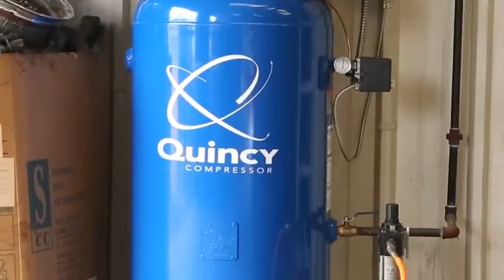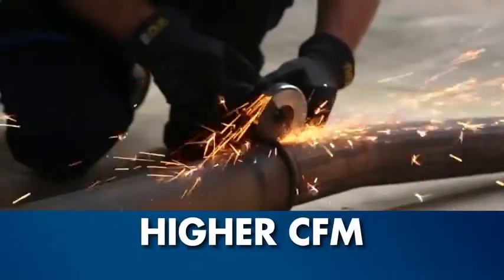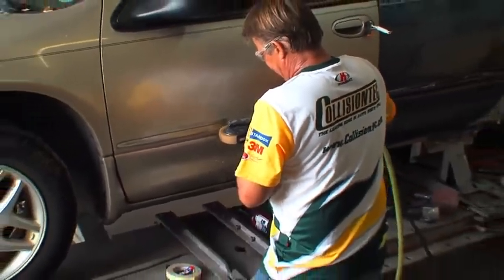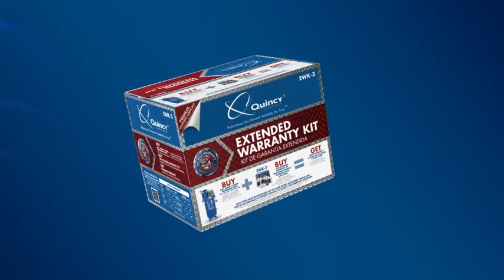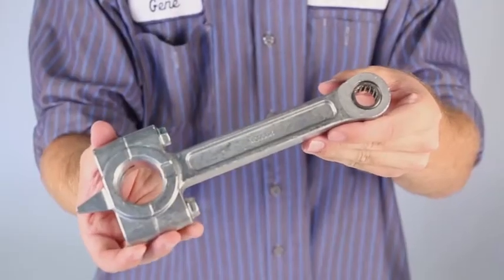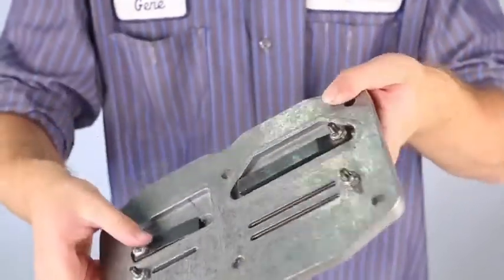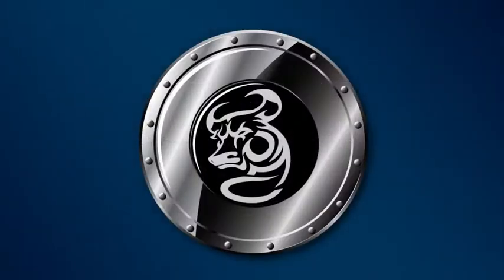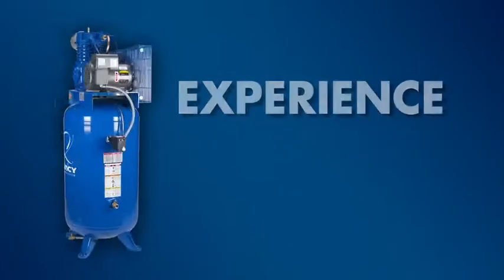Quincy QT-7.5 Splash Lubricated Reciprocating Air Compressor with MAX Package - 7.5 HP, 230 Volt, 1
Quincy QT reciprocating air compressors are designed to be a compressor for life. They are built for efficiency and lower operating costs, producing more compressed air at a lower horsepower. They run at a slower RPM, run cooler and cost less to ...